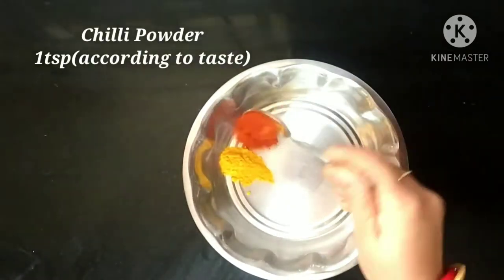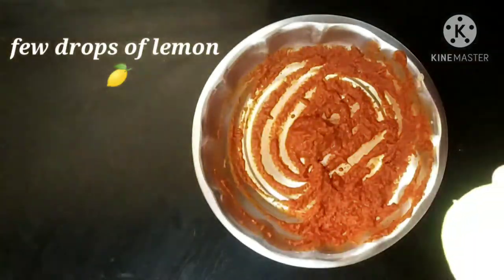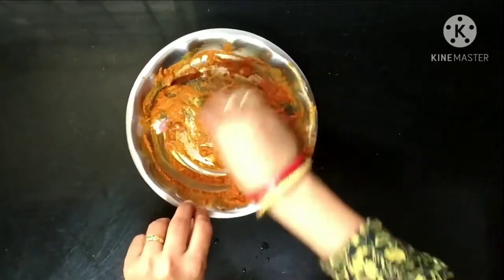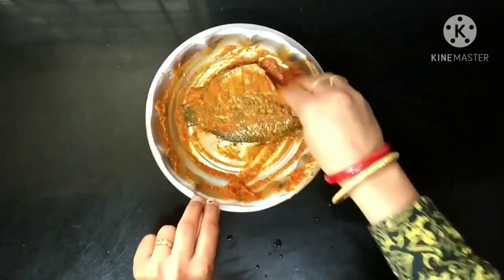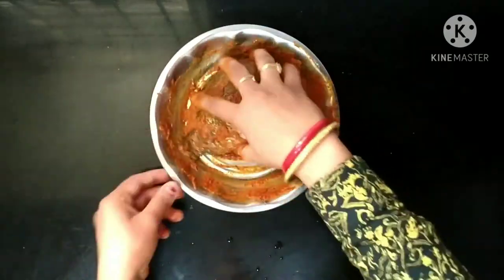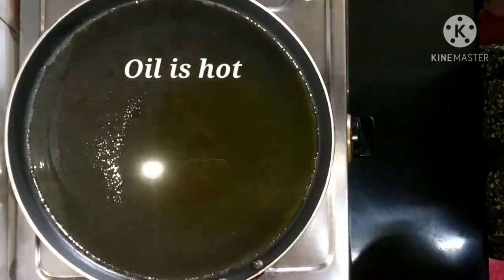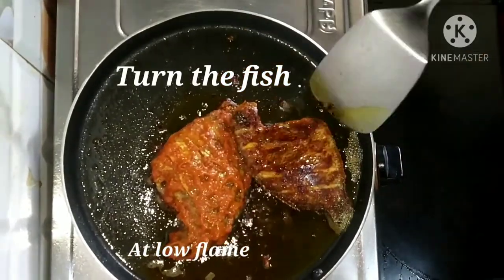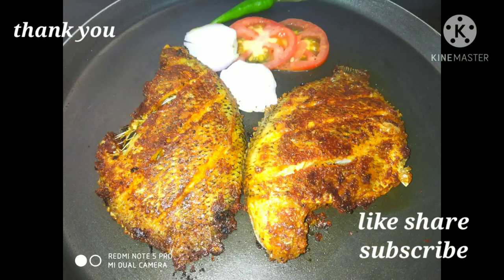pearl spot fish recipe,pearl fish tawa fry, machha tawa bhaja, machhali fish tawa fry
tasty easy tawa fry machha
fish recipe